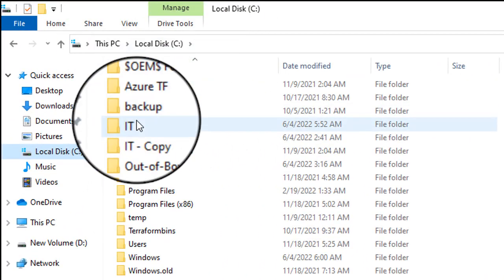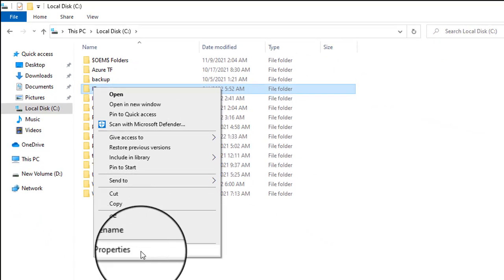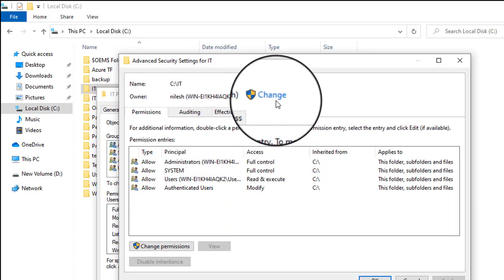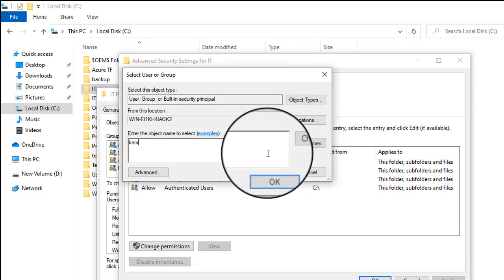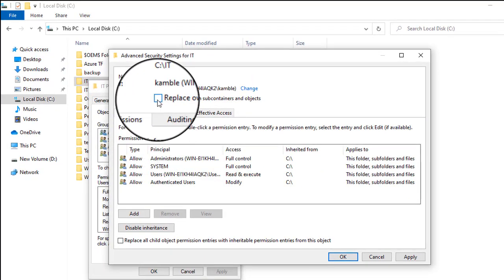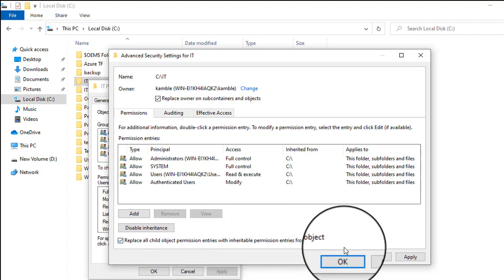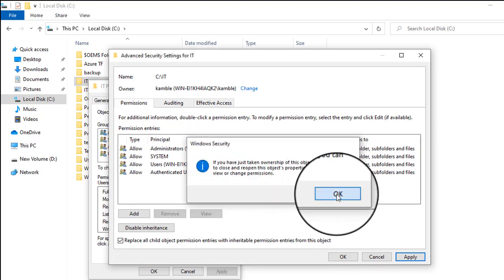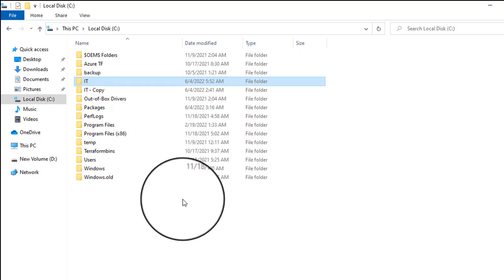[FIXED] - You need permission to perform this action - Windows 10/Windows 11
"Struggling with the 'You Need Permission to Perform This Action' error on Windows 10 or Windows 11? You're not alone! In this essential guide, we delve into the root causes of this common but frustrating issue and provide effective, easy-to-follow solutions. Whether it's a file access restriction, administrator privilege issues, or system setting anomalies, our video covers it all. We'll walk you through step-by-step processes to regain control and access to your files and system operations, ensuring that you can continue working without any hitches. Our tutorial is tailored for both beginners and advanced users, offering insights into Windows security features, user account control, and file ownership. By the end of this video, not only will you have resolved the 'You Need Permission to Perform This Action' error but also gained a deeper understanding of managing permissions and security settings on your Windows 10 or Windows 11 system. Tune in to unlock the full potential of your PC and say goodbye to permission-related issues!"

you need permission from trustedinstaller
you require permission from to make changes to this folder
you require permission from
trustedinstaller
take ownership
take ownership windows 10
you require permission from trustedinstaller
permission from trustedinstaller
trustedinstaller permission
you require permission from system
you need permission to perform this action
windows 10 folder access denied
file access denied
you need permission to perform this action windows 10
you have been denied permission to access this folder
folder access denied windows 10